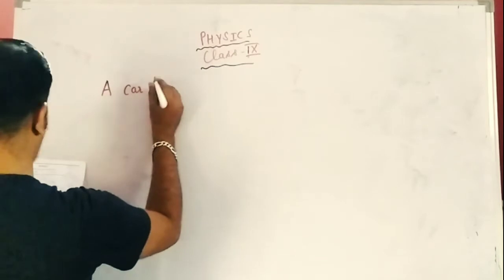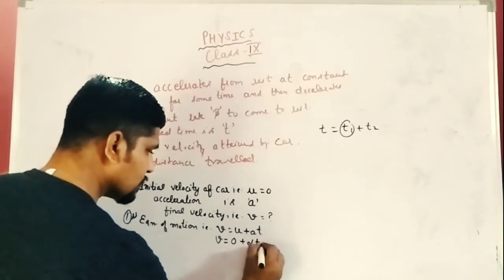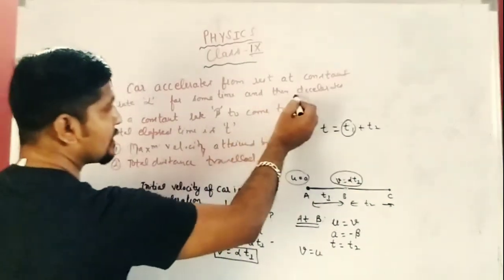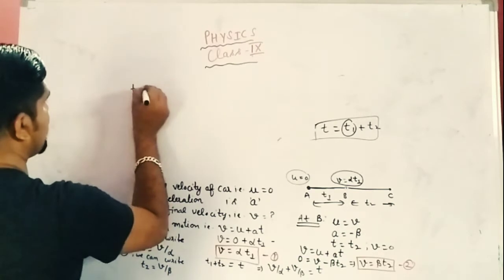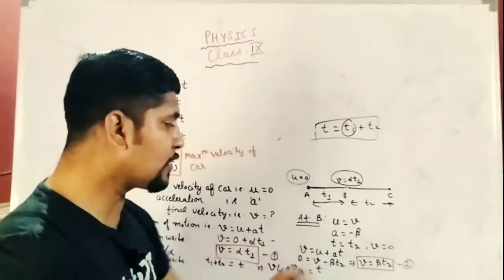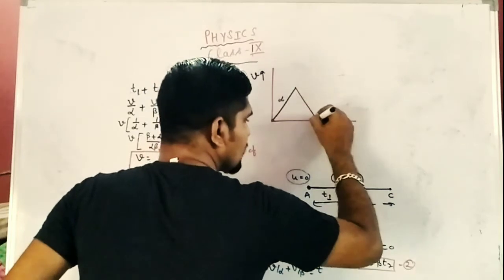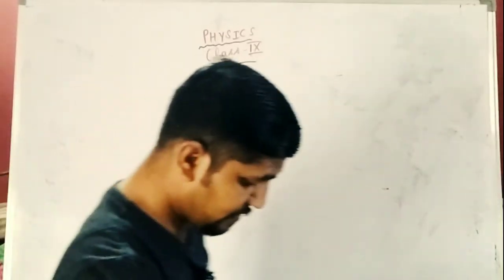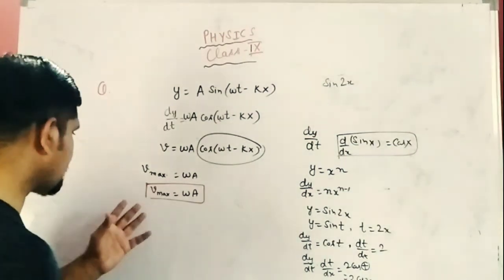Class IX || Motion || Lecture-60